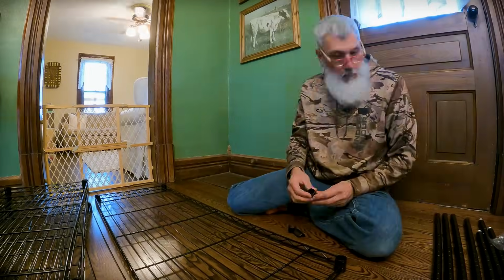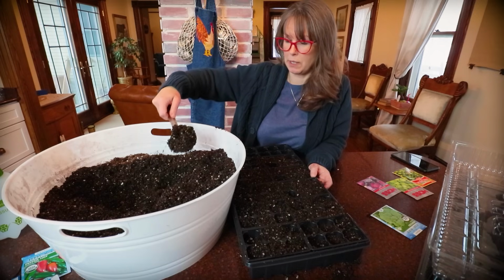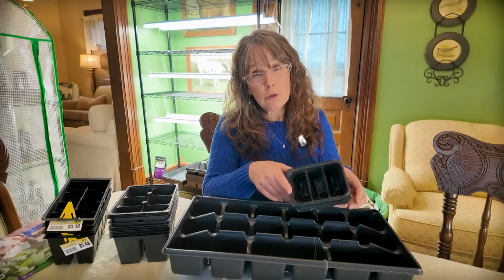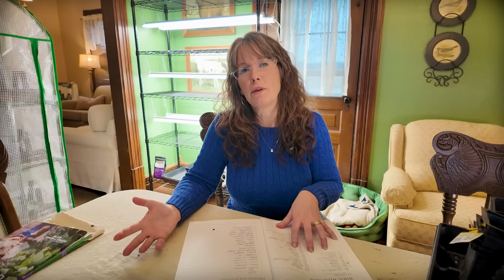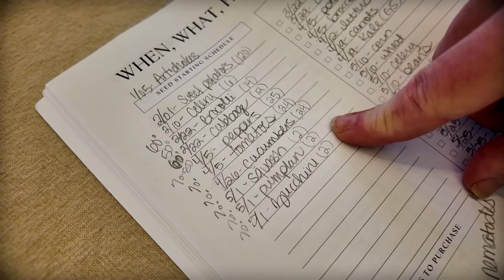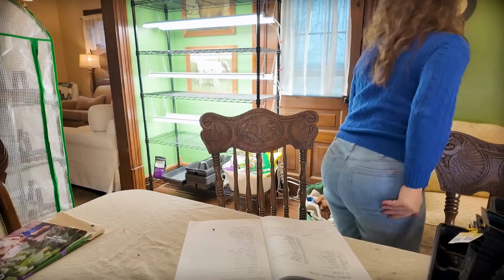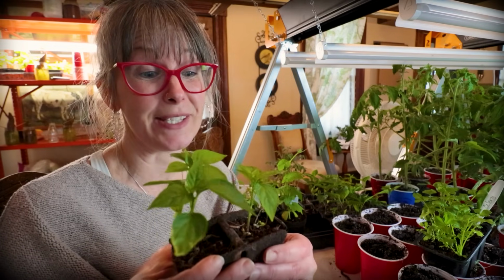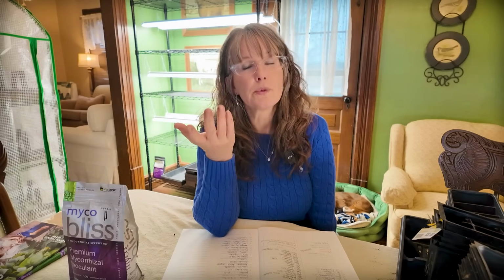My Dining Room is my Greenhouse | Seed Starting Starts Soon!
In just a couple of weeks, it will be time for me to start my first batch of seeds indoors.  We spent some time today to get all the supplies out and setup.  Before we start putting seeds in the ground, I want to share with you guys some tips and advice to help get you started on this journey as well.  It does not need to cost a lot of money to get started, but you do have invest a bit of your time learning some new skills.  I've only been growing my own starts for the last 3-4 years now, and I've already learned a ton myself.  Today, I will do my best to share all those learning with you, along with my planting schedule for the 2024 season ♥
Rachels Garden Planner / Journal
Myco Bliss
Other favorite supplies